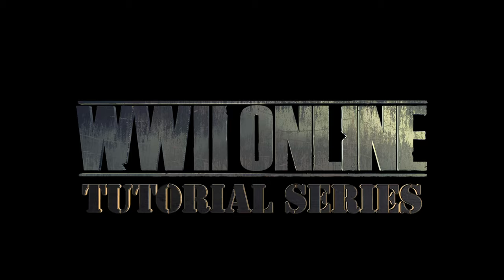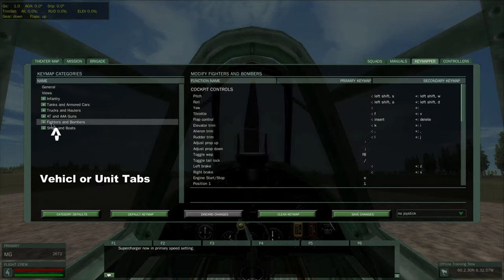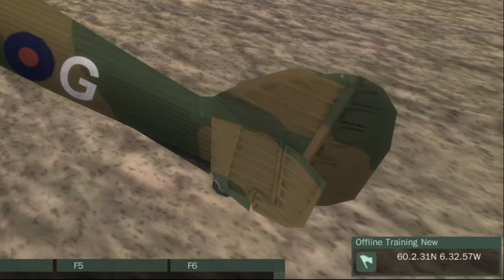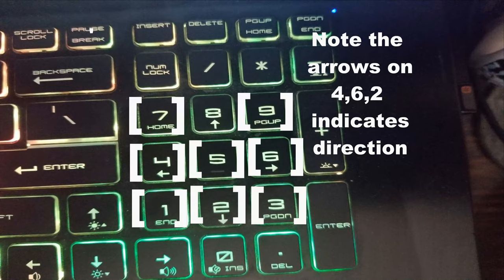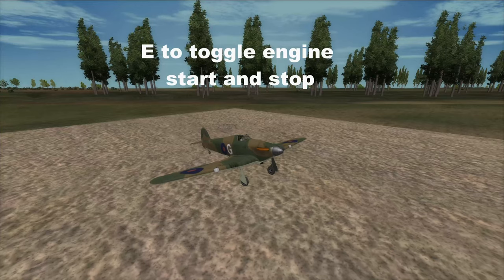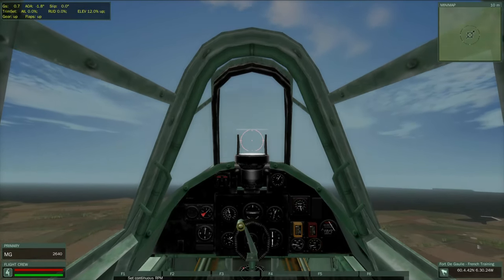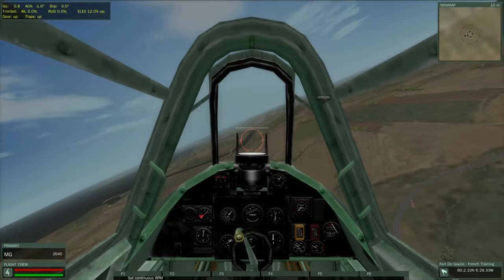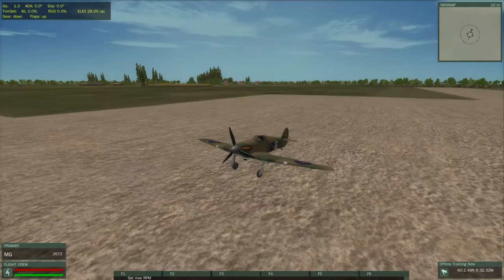WWII Online Tutorial How to fly with a keyboard if you don't have a joy stick.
Hyo Productions :  A  lot of people new to  WWII Online who are not sure about flying but want to try and yet do not have a joystick. This tutorial gives the basics of flight in the game with a keyboard alone.  About the fact that it is not an arcade game, rather a WWII simulation.  Flight characteristics, ballistics, Armor, infantry, Boats etc.  We try to recreate the actual parameters, statistics, for all the equipment in this game.  Yet if your not sure and don't have a Joystick how are you supposed to judge.  Well here is a tutorial  to help. But it is still highly recommended that you buy a joystick anyway.  If your serious about flying it is a must!  Also getting on Discord is indispensable because it is too hard to type and fly adequately.   Communications between other pilots is crucial to success!